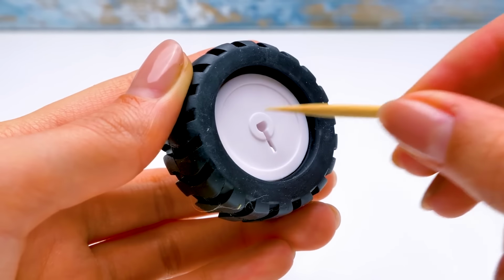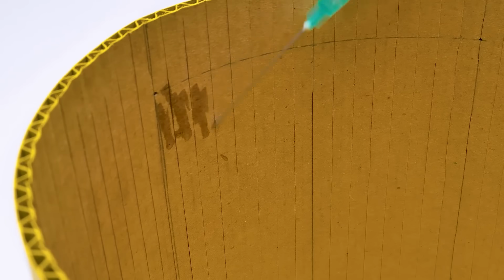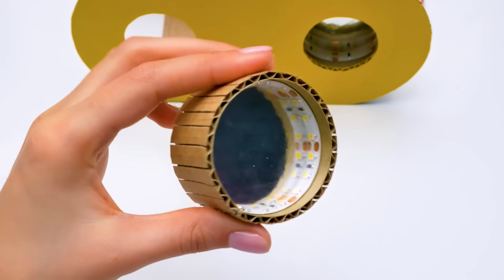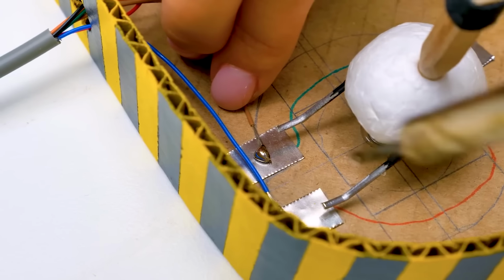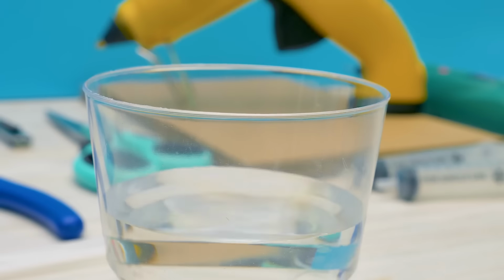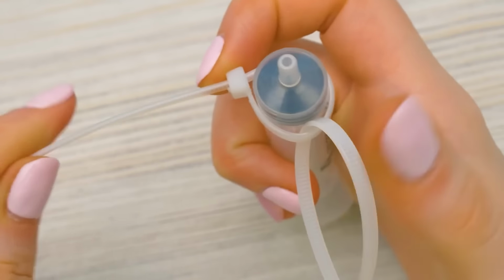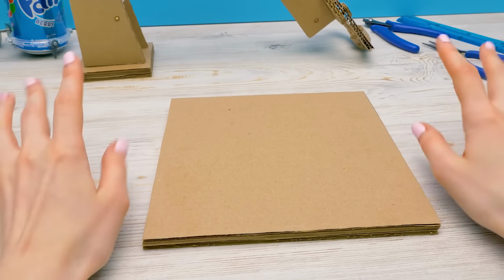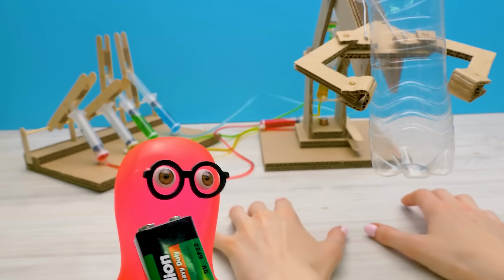DIY Robot Toys || Awesome Robots You Can Easily Do At Home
Easy DIY robots for kids!

Each robot will move on batteries and will not let you get bored. After all, you can hold real Robot races! Do you like this idea? If you do, watch our cool tutorial and make these robots yourself!